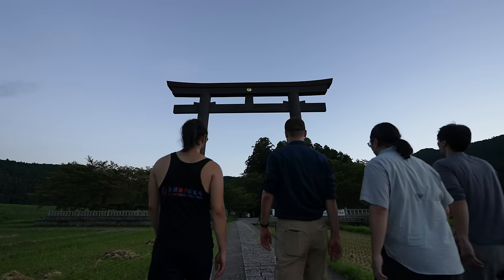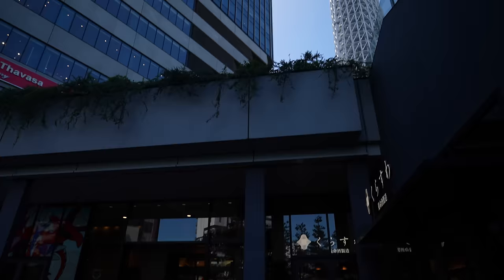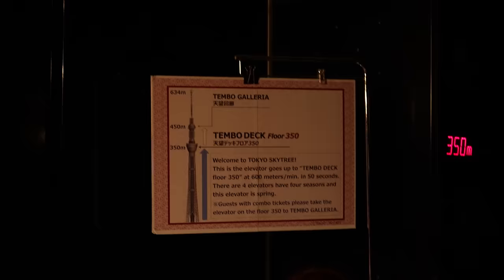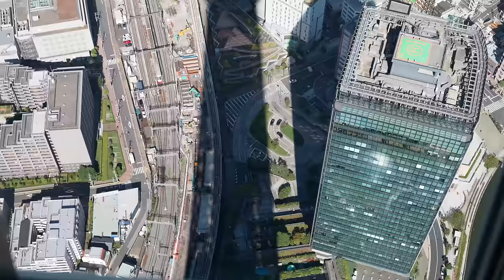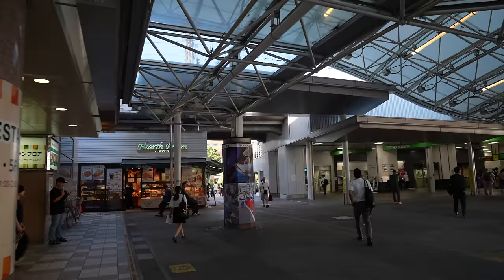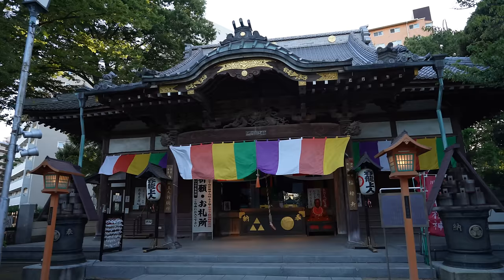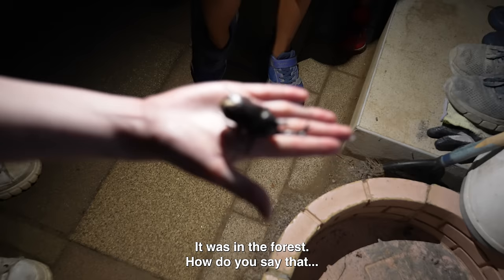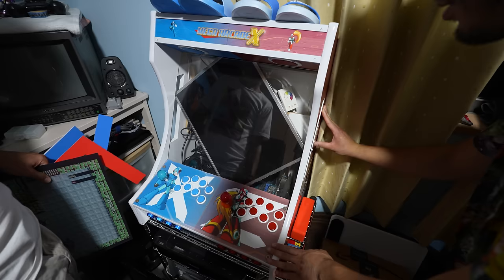Exploring Tokyo from the Skytree to the outskirts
0:30 We start in our hostel in the sumo wrestling district of Japan called Ryogoku.
2:17 Thomas and Robby then head to the station to head towards the Tokyo Skytree where...
5:04 they have a little lunch at Mos Burger.
6:52 The whole crew met up at the Studio Ghibli store at the bottom of the Skytree.
9:52 We then took the elevator up to the top of the Skytree and saw Tokyo from the highest vantage point in the city.
17:00 We then headed on a long train trip to a town on the outskirts of Tokyo called Kawagoe (also known as Koedo, or "little Edo").
23:15 Finally, we made it to Kurazukuri street; the main street filled with old warehouse buildings from as far back as the 1800s.
25:07 We were lucky enough to see the the Toki no Kane (Time Bell) ring right on the hour.
28:40 Finally, we had a great dinner with our friend Michael's family in what can only be described as Boku no natsuyasumi in real life.
35:11 And then it was an extremely long set of trains back to Ryogoku before retiring for the night.

If you liked this video, please consider supporting us Patrons get to watch episodes early, and are only charged when we release a FULL episode. Thank you!

Group Equipment
Tent Footprint
Thomas’s Tent -
Gravity Water Filter
Pump Water Filter
Water Bladder
Folding Toothbrush
Satellite GPS to send messages
Oven Grill

Robby’s
Sleeping Bag
Sleeping Pad
Current Shoes
Other Shoes
Winter Boots
Old Boots
Hiking Socks
Camping Stove

Bryan’s
Sleeping Bag
Sleeping Pad -
Trail Running Shoes
Boots -

All of the footage in this video is original, and was captured by Andrew Lin, Bryan Lin, Robby Huang, and Thomas Sinard